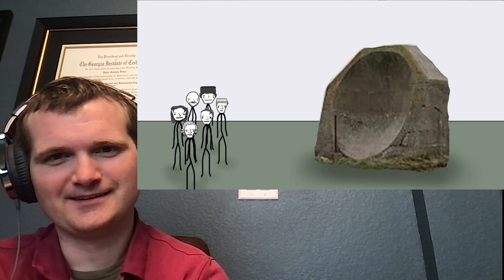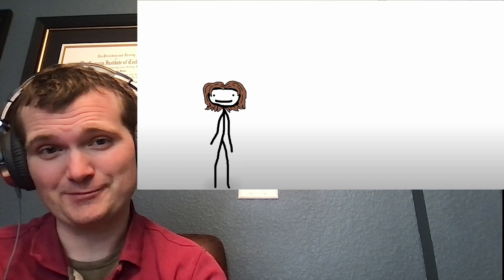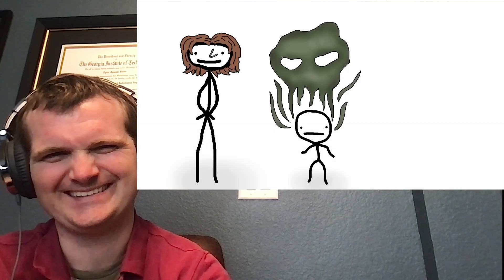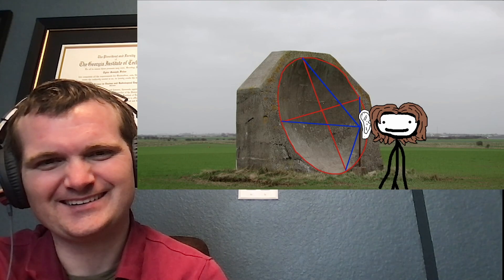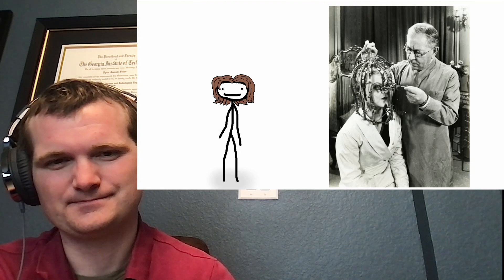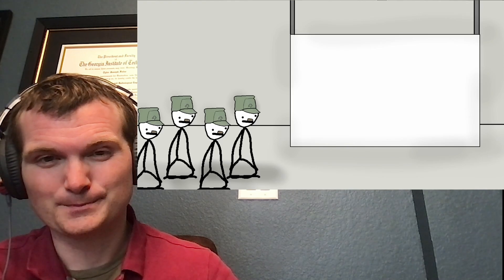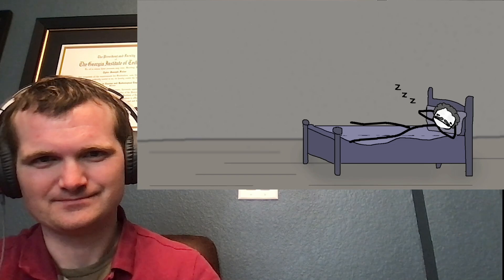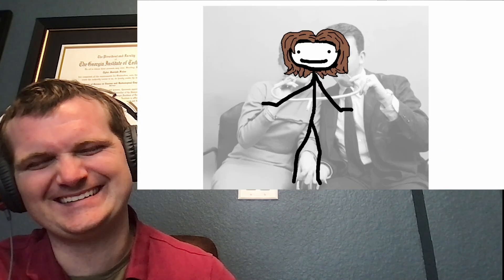Nuclear Engineer Reacts to Sam O'Nella Academy "Obscure Obsolete Inventions"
Original Video @SamONellaAcademy @tNAI